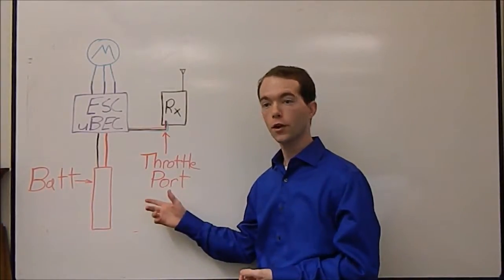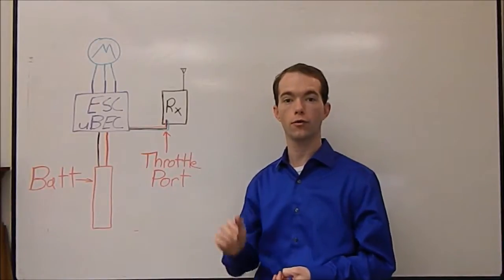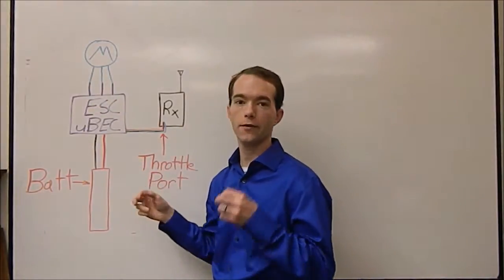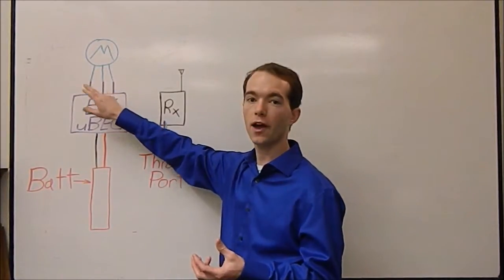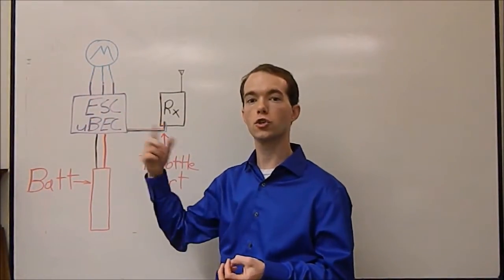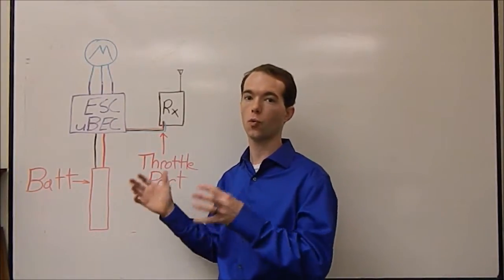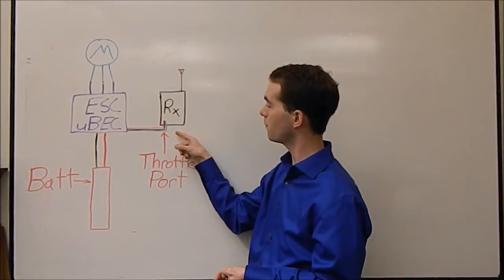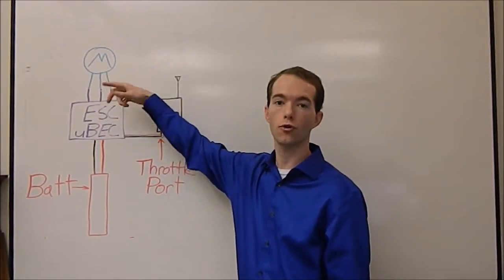How to Connect Everything for an Electric RC Plane Mikes Inventions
I show you how to connect your battery, electronic speed controller (ESC), with Battery Eliminator Circuit (uBEC,BEC), Receiver (Rx) , and Brushless Outrunner Motor for an electric radio controlled (R/C) airplane or helicopter.